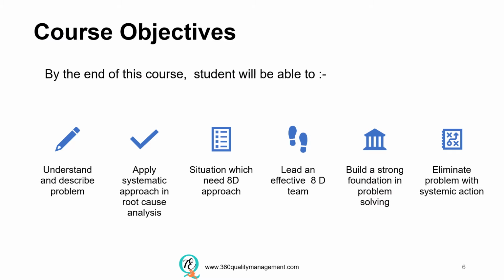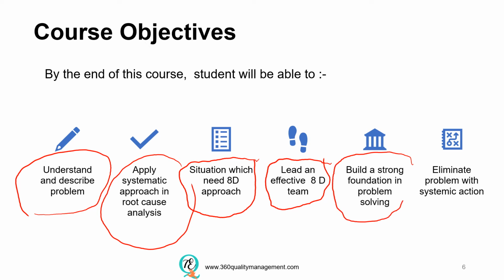Complete Eight Discipline Problem Solving, (8D) course with real case study introduction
My books @
This is an introduction to Expert in Eight discipline  Problem Solving (8D) course which is design to help quality engineer in becoming an expert in leading Eight discipline  Problem Solving 8D team to solve a quality issues.  One the most important job function for a quality engineer is able to drive different functional team towards solving problem.    By taking this course you will have all the expertise in all Eight discipline  Problem Solving 8D phase to enable you to lead  cross functional to contribute to each phase effectively leading to problem solved.  This course comes with real life example where you can understand the dynamics behind each phase on Eight discipline  Problem Solving 8D.

Time stamp
Introduction to Eight discipline  Problem  0:00
Firefighting vs Eight discipline  Problem Solving 1:06
course outline  Eight discipline  Problem Solving 1:44
Eight discipline  Problem Solving course objective 2:28
Eight discipline  Problem Solving course download 2:58